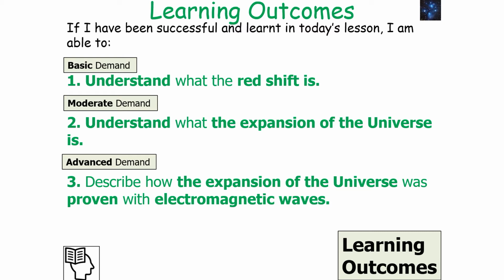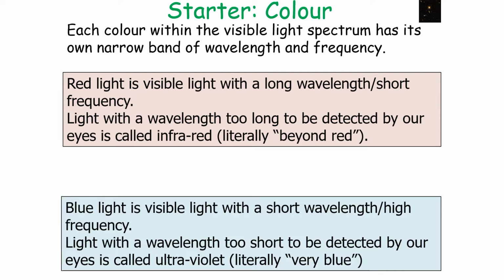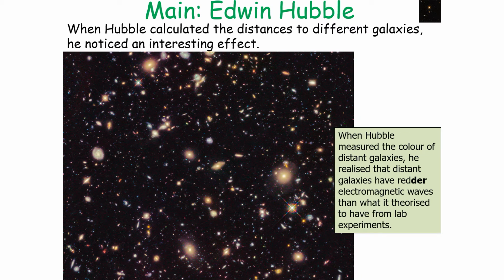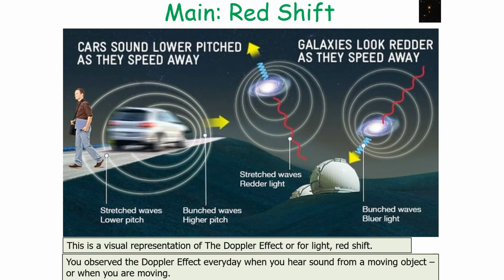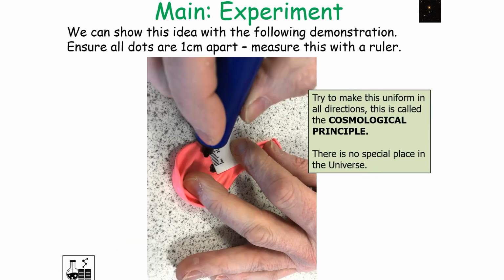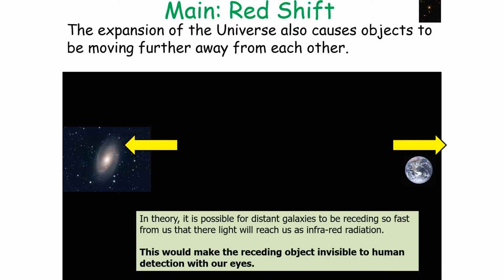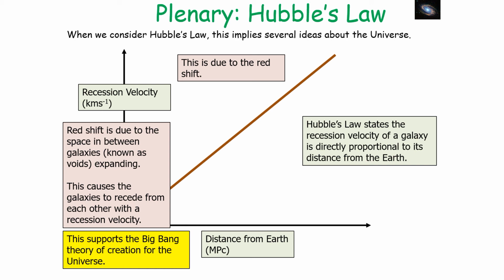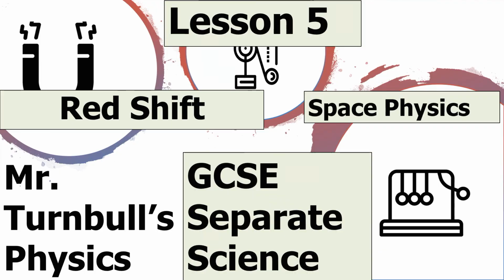Red Shift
This is a video looking at red shift.

This is part of the topic 'Space Physics'.